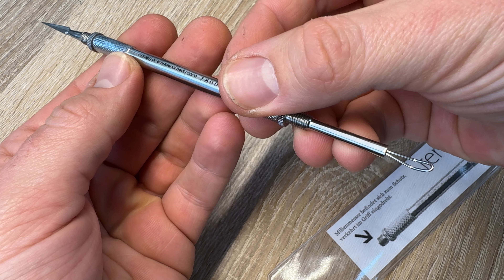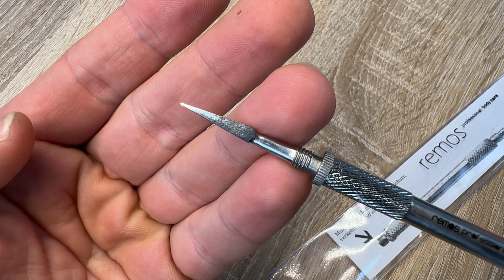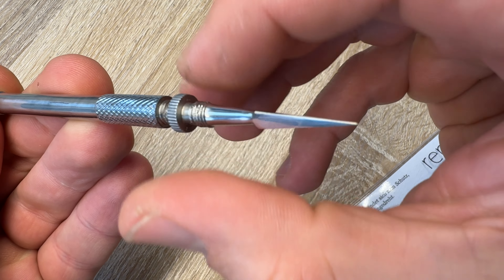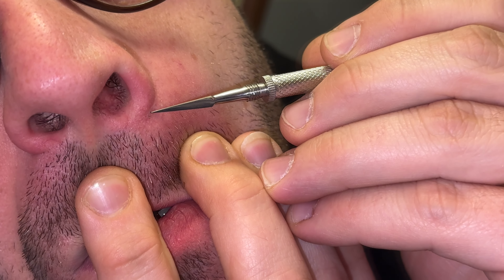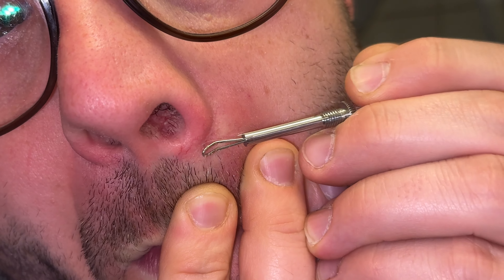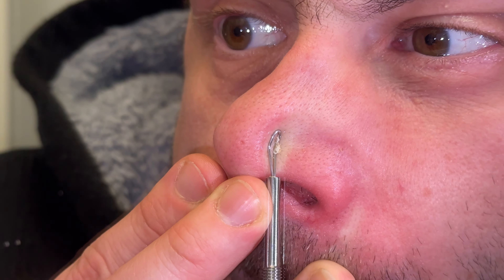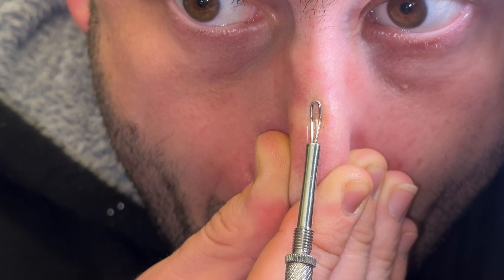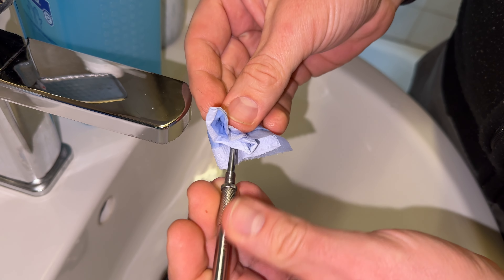How to remove blackheads and whiteheads using a whitehead remover DIY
Remove spots from the hardest places: The loop of the blackhead remover is brilliant at removing spots and blackheads from difficult places, such as the sides of the nose, under the chin or corners of the eye.
Easy to use: The spot remover is very easy to use. Press the loop onto the skin impurity until it is touching the surface. The spot can then be gathered up by the loop.
Always fully protected: Screw the rod and loop attachments back into the handle of the blackhead remover when not in use. This keeps the implements securely stored away.
Hygienic: The blackhead remover is easy to clean with disinfectant spray or alcohol from the pharmacy.
Long lifespan: The blackhead remover is made from stainless steel. It has been crafted to the highest quality, which ensures a long lifespan
Length: 11.5 cm / 4.5''
Whitehead remover, stainless. With a fine gouge to cut skin impurities and a precision-rounded loop to squeeze blackheads. The loop and fine three-sided tip can be screwed off and can be screwed into the handle from both sides. When the whitehead remover is not in use, both parts can be turned around and screwed into the handle. Cleanse skin thoroughly before use. Disinfect the tool with rubbing alcohol or 70% alcohol. Length 11.5 cm.

Sincerely yours,

pduesp